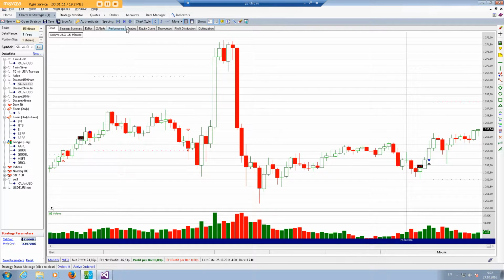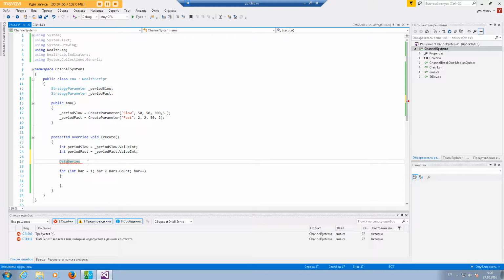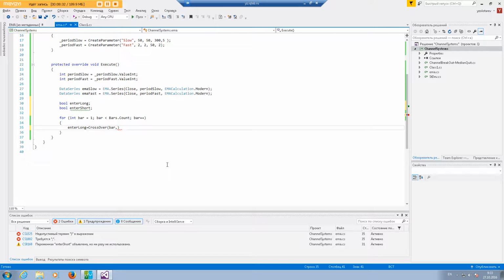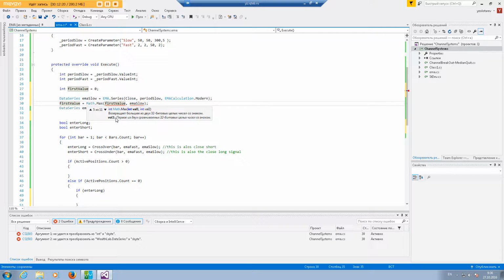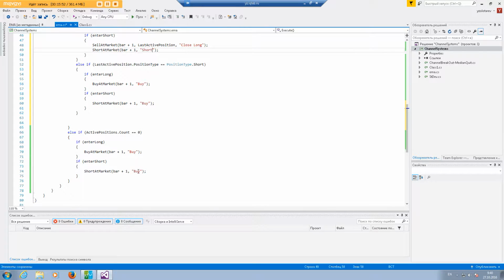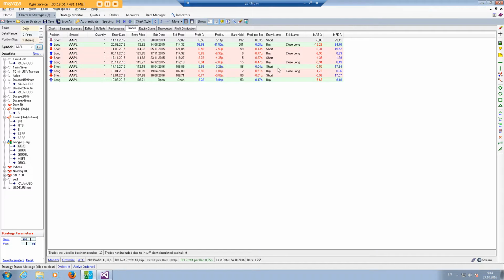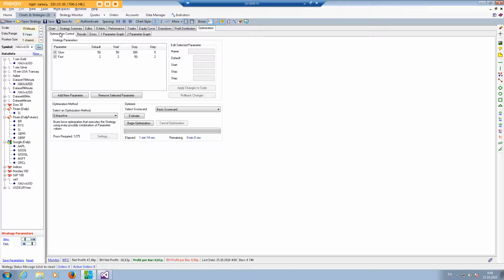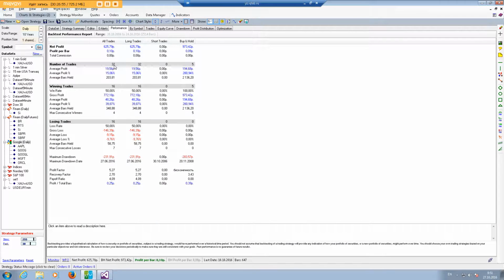3. Wealth Lab Trade System Code Tutorial : EMA Crossover Trading System Code Example